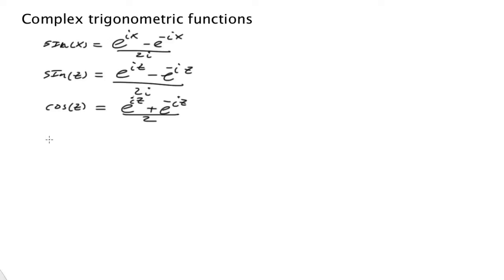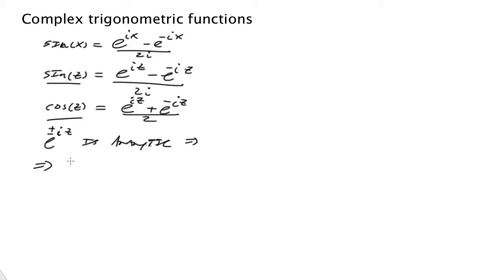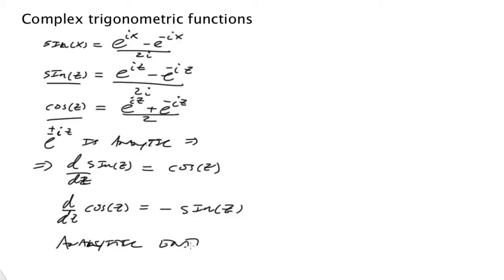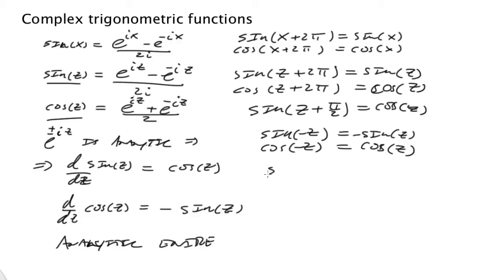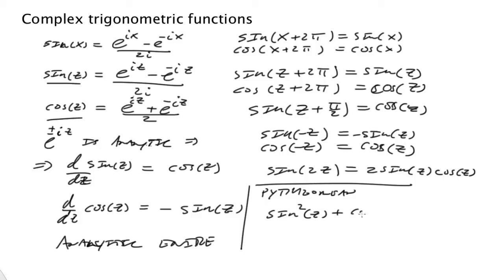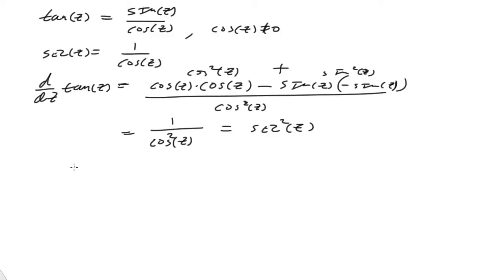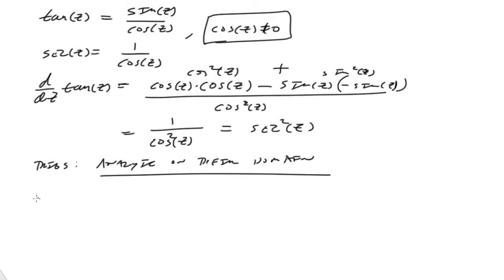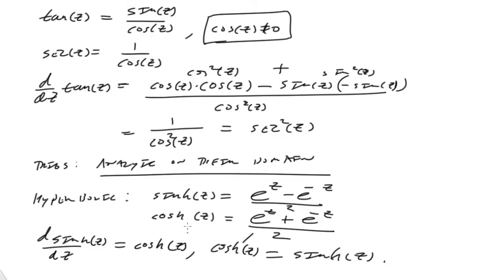Complex trigonometric functions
We define and state basic properties of complex trigonometric and hyperbolic functions.